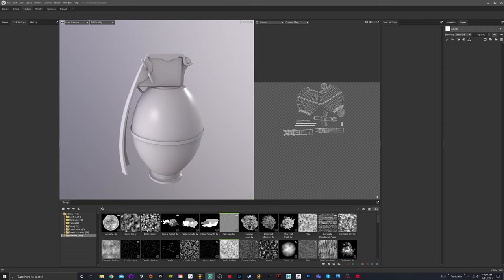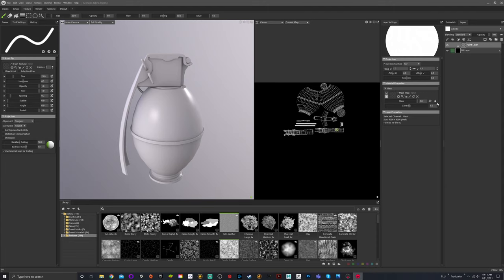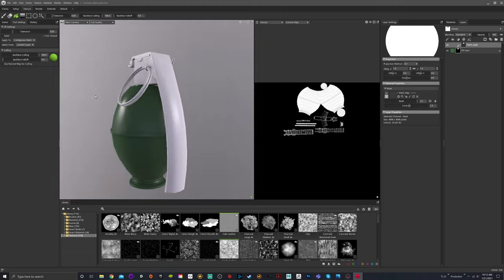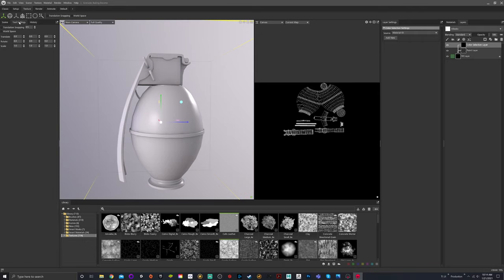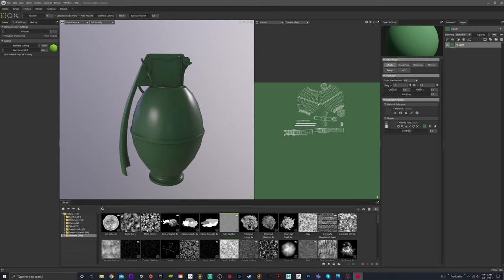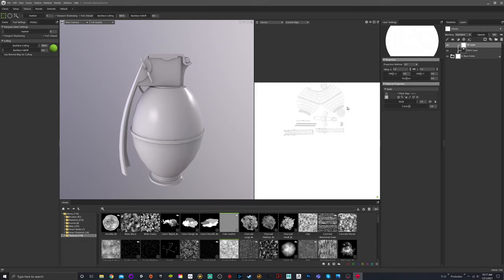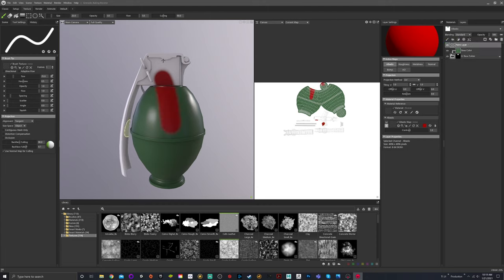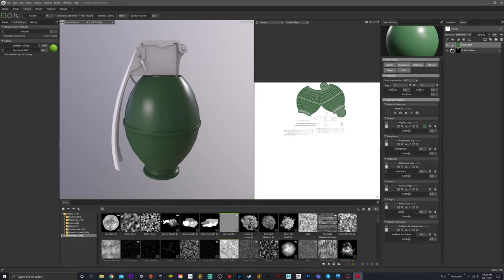3. Marmoset Guide - Masking and Folders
Please follow along.

This video will discuss masking as it pertains to layers and folders.